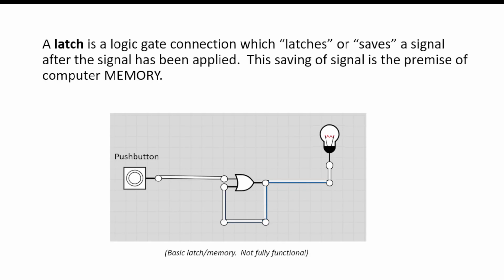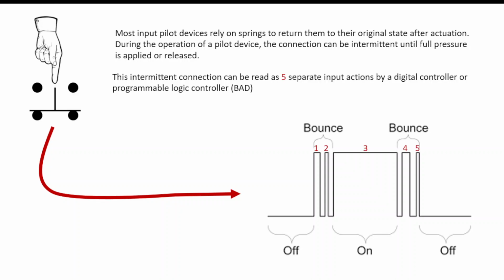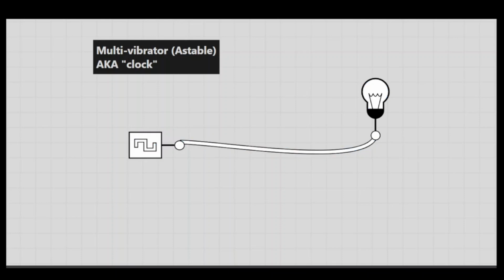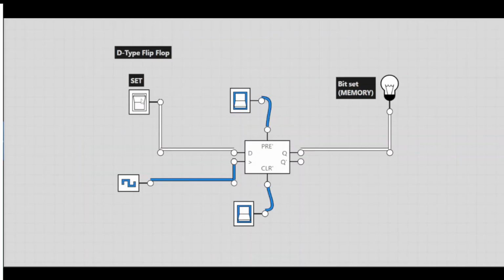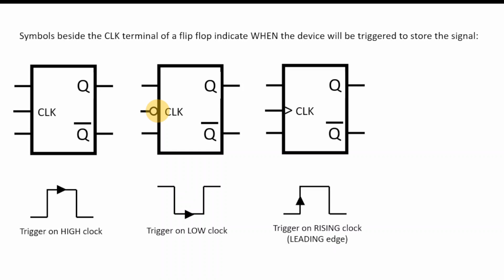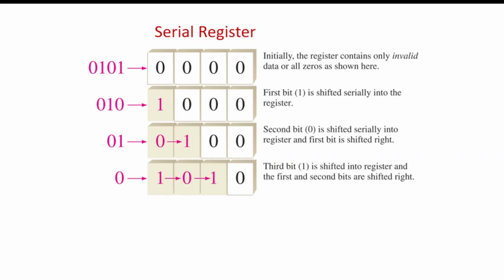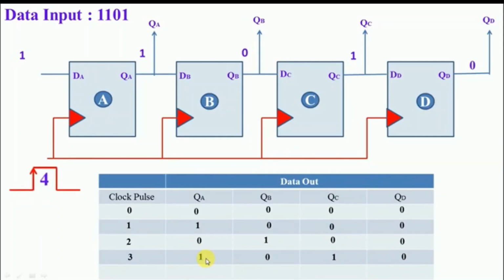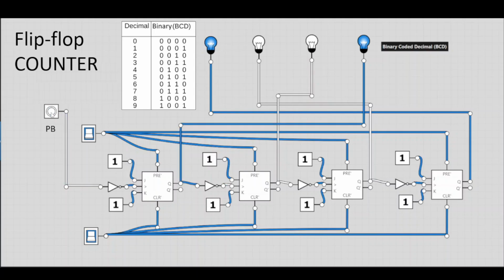Electronics Logic Gates Special combinations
Latches, flip flops, registers, counters and timers all shown with basic, easy-to-understand functional simulations.

check out   logic.ly    to experiment with logic gate simulations